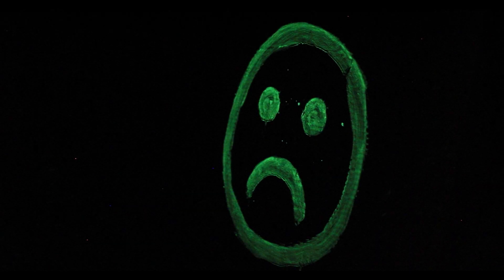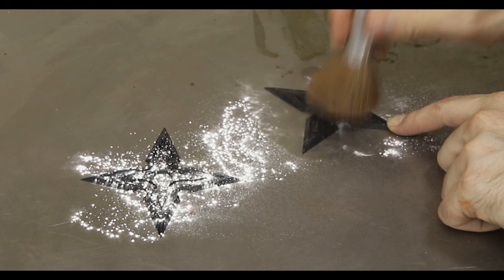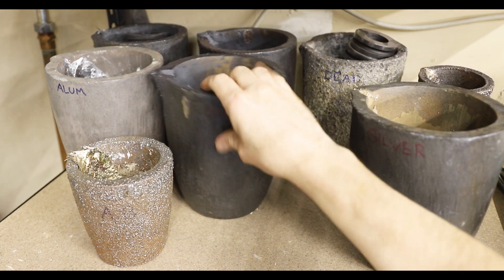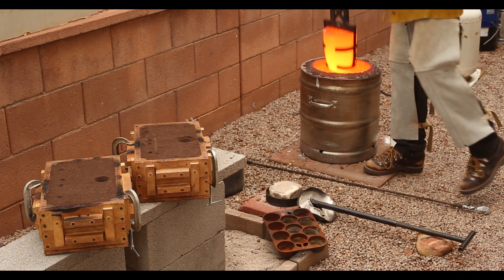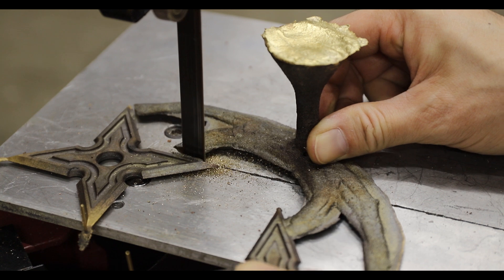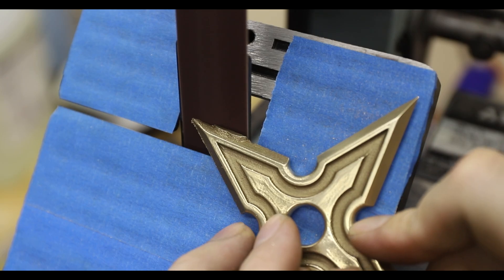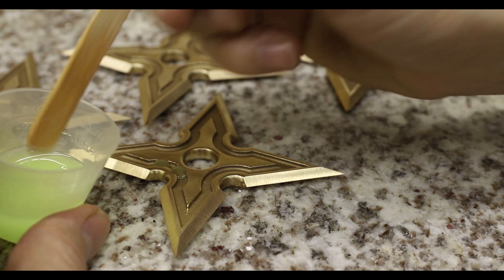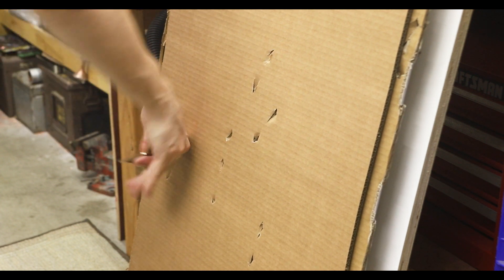Radioactive Ninja Stars - Making Glowing Metal Shurikens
In this video I will be making a set of aluminum bronze ninja stars resin art that glow in the dark. I designed the ninja stars in CAD (Fusion 360) and then 3d printed patterns to make a sand mold. I used an oil bonded sand called petrobond to make the mold and then went to work melting some aluminum bronze in my backyard foundry. After finishing the castings I created a glow in the dark inlay using epoxy resin and strontium aluminate powder.

Casting equipment
Melting pot

3d printing FDM
3d printer Ender

6” grinding wheel

Camera Equipment
Canon 6d II